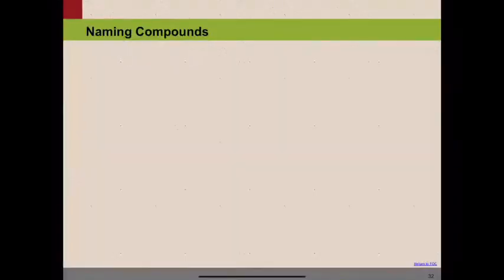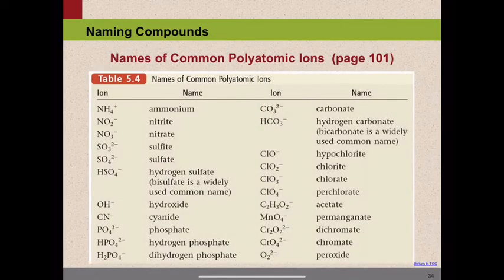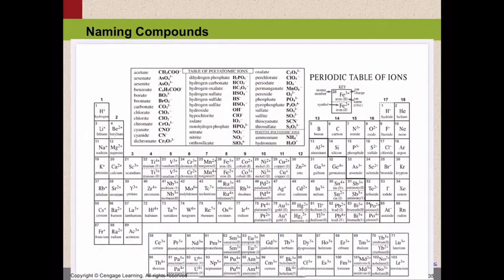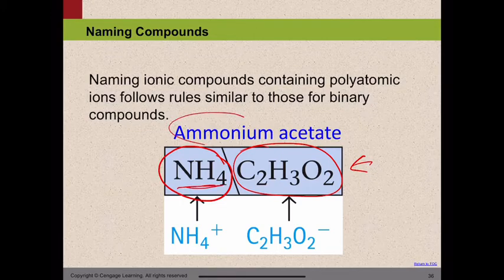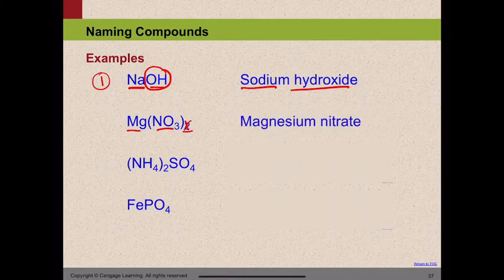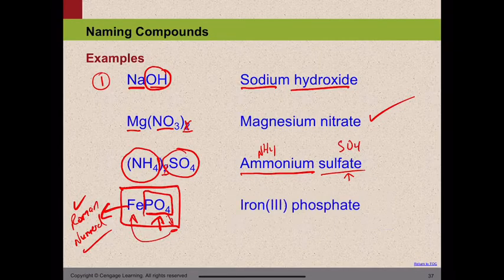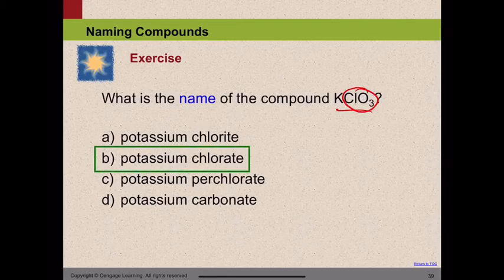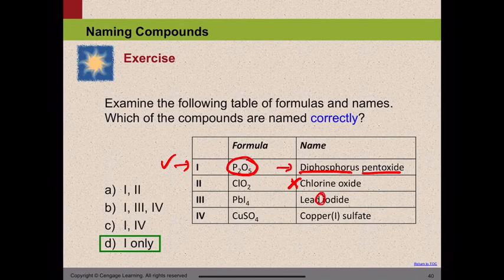Chemistry: Nomenclature Part 3: Bailer